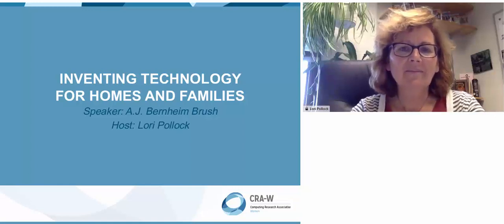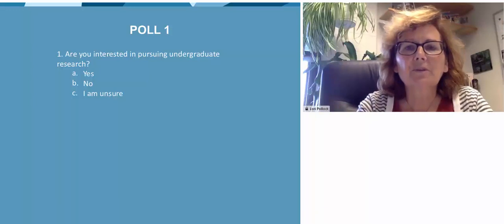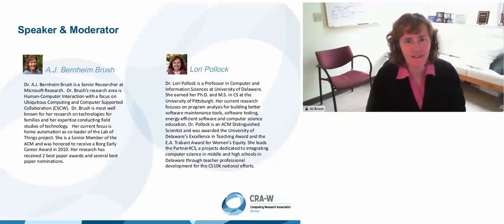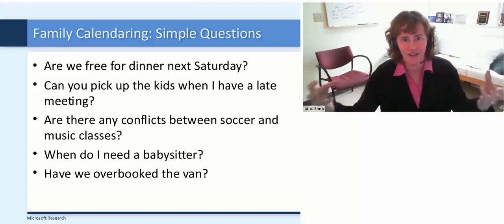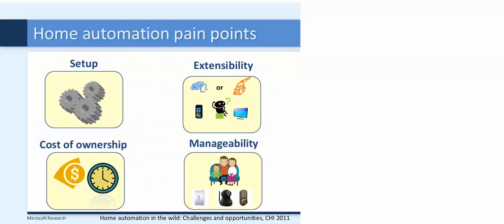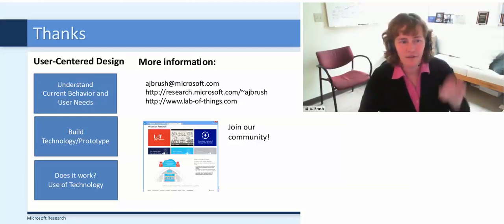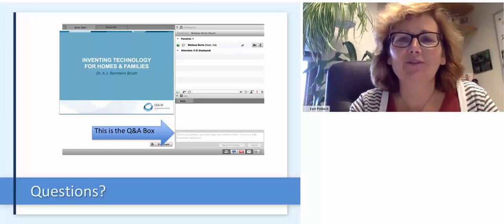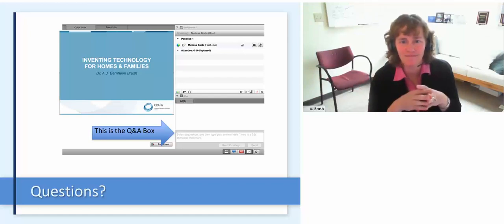Inventing Technology for Homes & Families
Speaker: A.J. Bernheim Brush
Host: Lori Pollock

Research Presentation: Inventing Technologies for Homes & Families
AJ discusses her experience as a researcher at Microsoft, and the types of data she uses for user research studies.

Mentor Presentation: Graduate School in CS: Why go and how do I get there?
We discuss the different program options that exist within CS graduate school. The opportunities that exist post-graduate school in both industry and academia.

Originally hosted as part of the Virtual Undergraduate Town Hall Program, an interactive webinar experience.